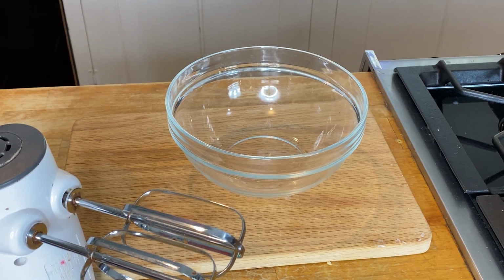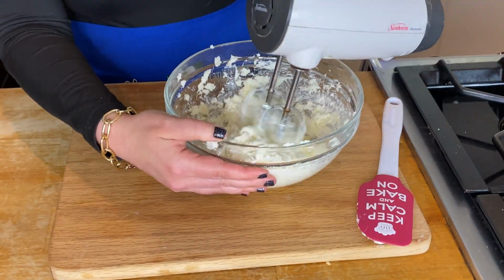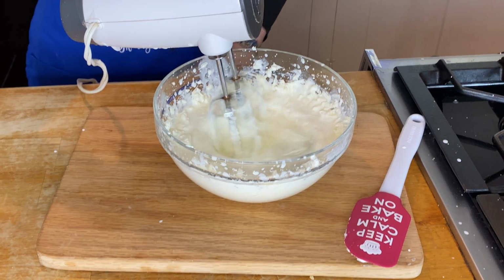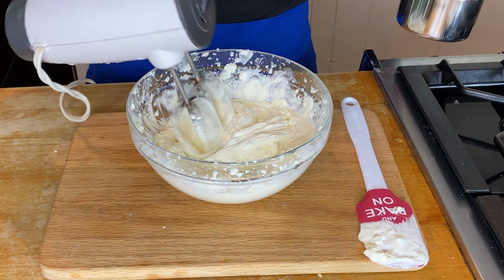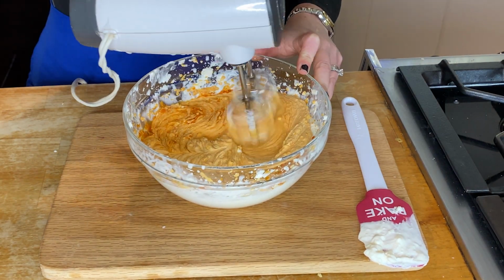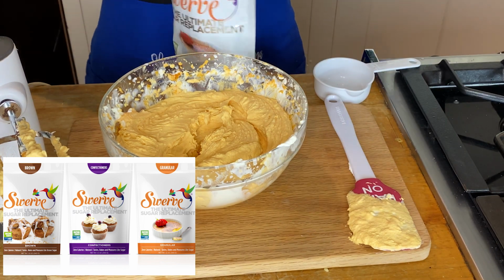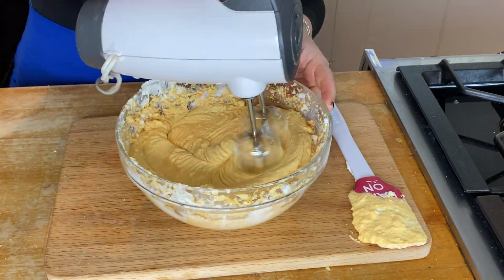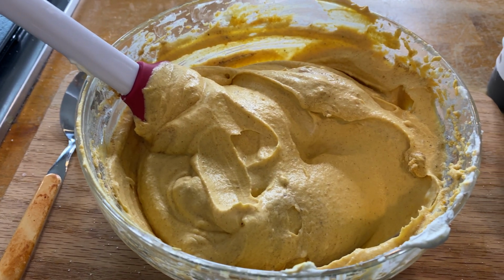This KETO Pumpkin Dip is the ONLY Low Carb Appetizer You Need for the Fall!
Discover how to make an amazing low carb appetizer that will please the entire family. This keto appetizer recipe is perfect for any party and will be a hit with any crowd. This keto appetizer recipes is perfect for all your fall events and is the amazing keto pumpkin dip.

This video shows you the step-by-step recipe on making the amazing low carb appetizer for pumpkin dip. With simple ingredients, this pumpkin dip is the perfect low carb appetizer for diabetics. Bring my pumpkin dip recipe to any party, event, or Halloween bash. This keto appetizer appetizer will be a hit with the entire crowd.

Looking for an easy keto appetizer? You will love this pumpkin dip.

Pumpkin Dip:
1 pkg 8 oz cream cheese
1 cup heavy whipping cream
1 cup pumpkin (100% pure)
⅓ cup Swerve
1 tsp ginger
1 tsp pumpkin pie spice

Nutrition Facts:
Serving size - 4 tbsp
Carbs: 6.4 grams
Sugar alcohol: 4.7 grams
NET CARBS: 1.7 grams

Music for Video:
CODE: SVJ2P4PV00XW6B0M

Recipe developed by Shelly Marie Redmond, a low carb dietitian based in Louisiana.

FAT BURNING KETO & LOW CARB RECIPES THAT ARE PERFECT ON A PREDIABETES DIET AND DIABETES DIET:

ABOUT ME:
Hi! I am Shelly Marie Redmond, and I am a low carb dietitian!

When working with clients we set up a specific plan for your needs. From a PCOS diet plan for weight loss to decreasing inflammation with an anti inflammatory diet plan to setting an insulin resistance diet plan to weight loss for women over 40 - my goal is to have you being the best version of you!

Address:
Eberhardt Physical Therapy
820 Jordan Street, Suite 150